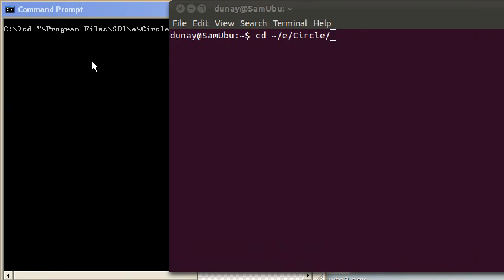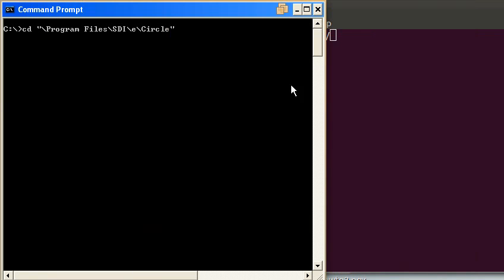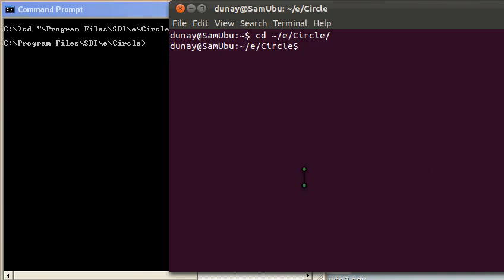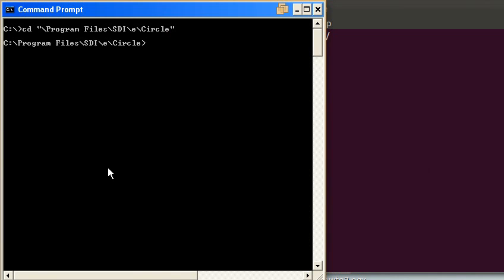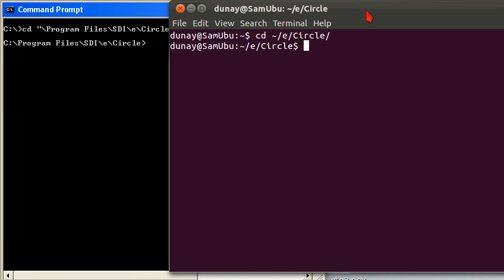e Console How To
SDI's e, the Evolutionary Algorithm can be run with a graphical user interface, or it can run in console mode. This how to covers running e in console mode (aka gofast).